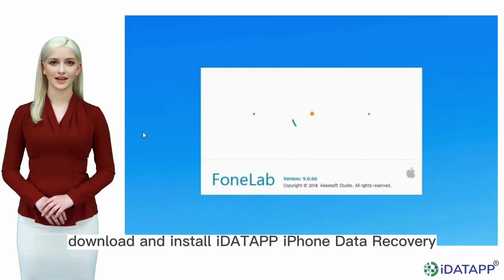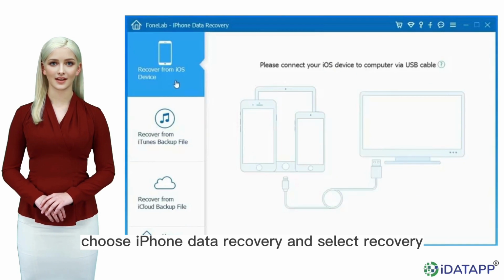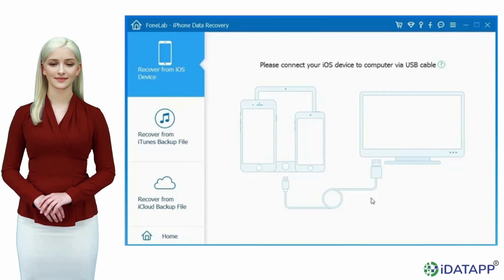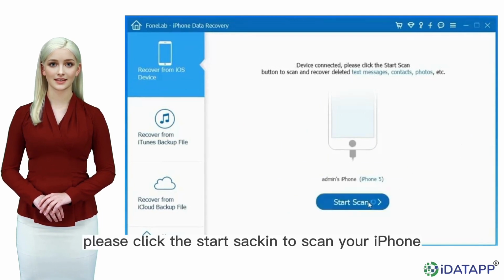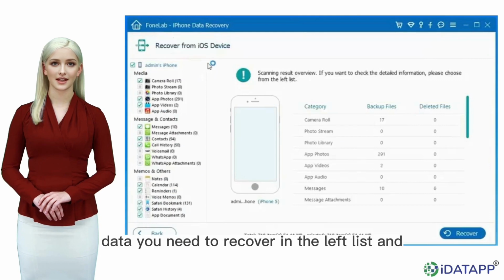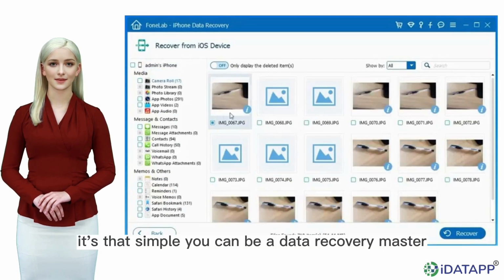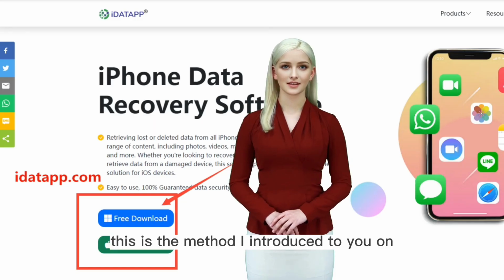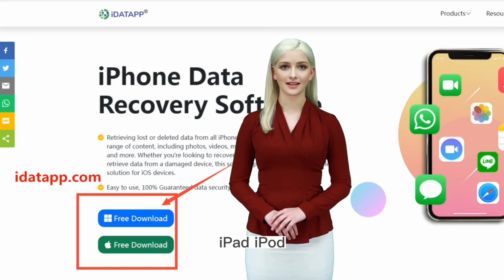How to Recover Deleted Voicemail from iPhone 14/Pro/Max?